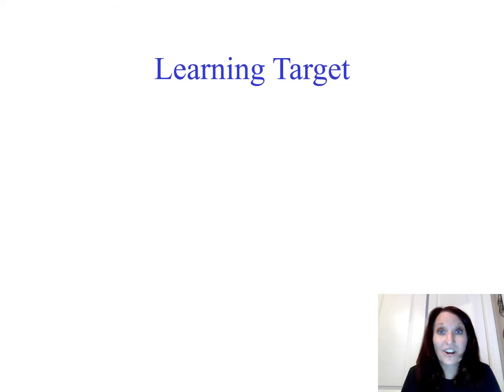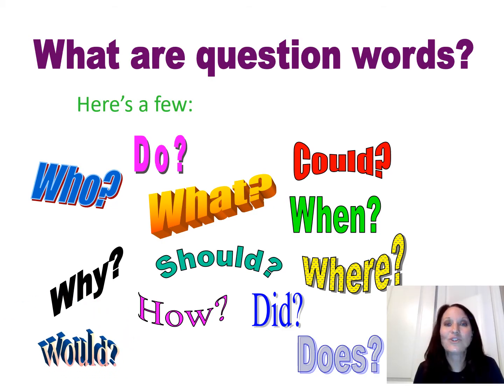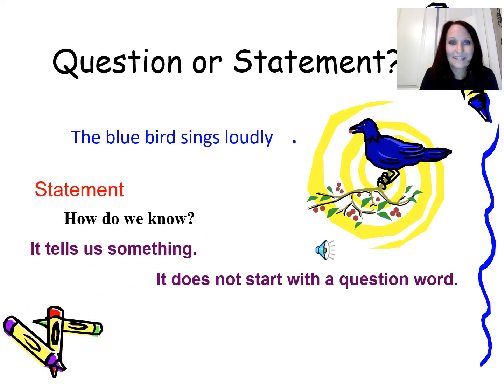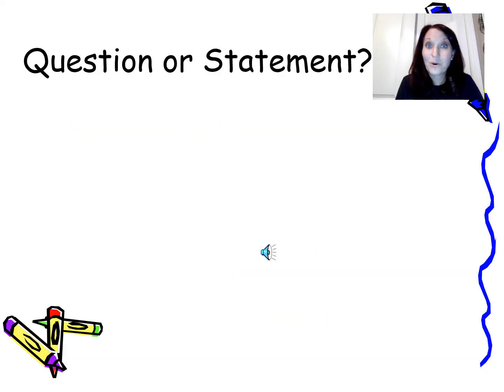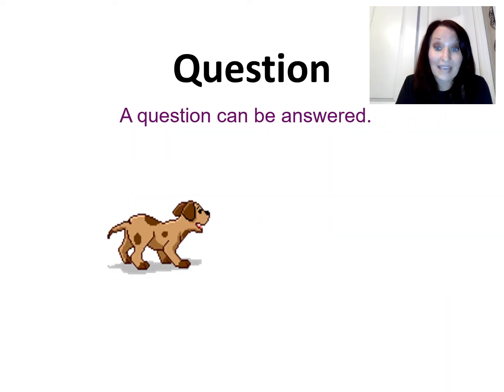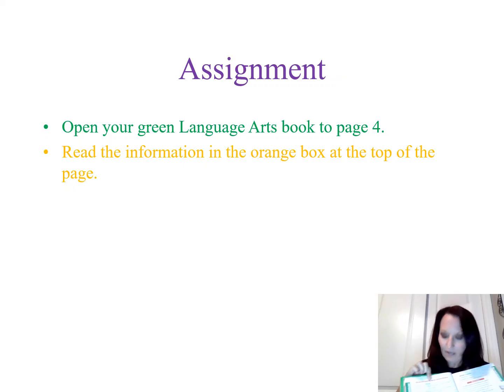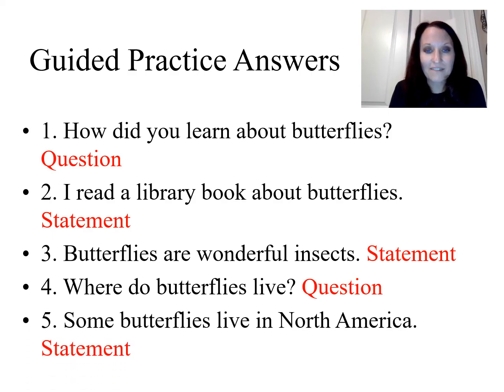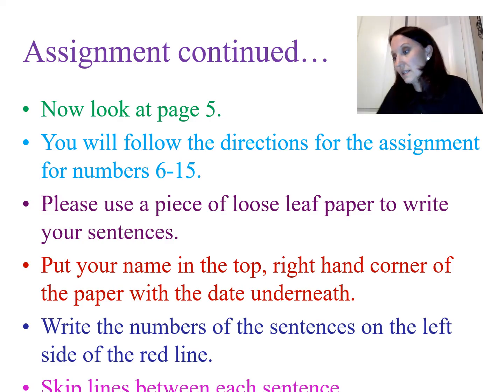Questions and Statements- Lesson Video